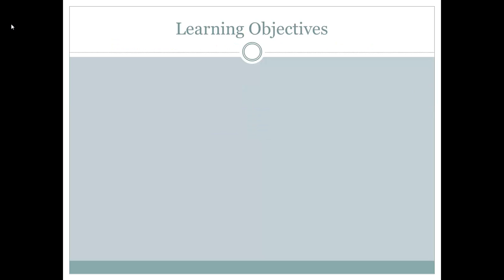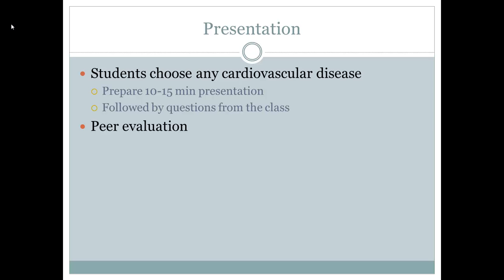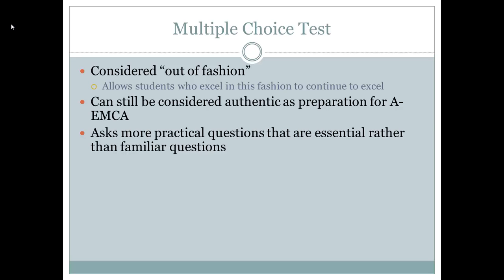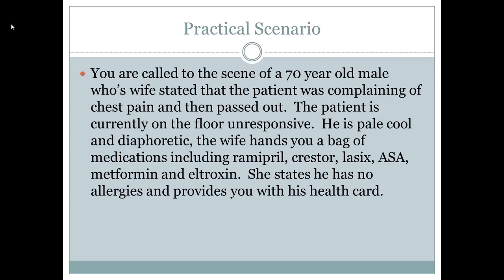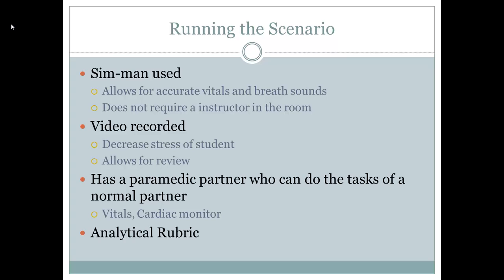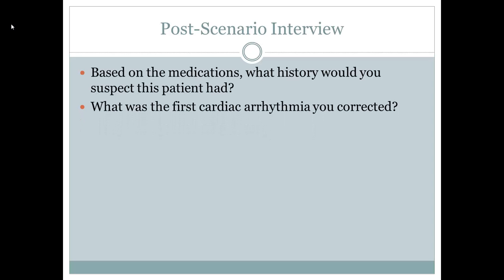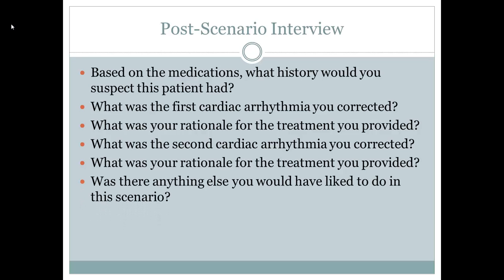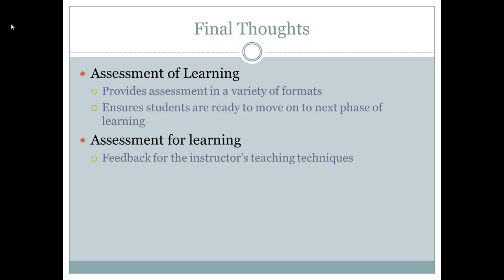Teaching and Eval. Erik Kovessy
Final presentaion for the course teaching and eval.
Created by Erik Kovessy